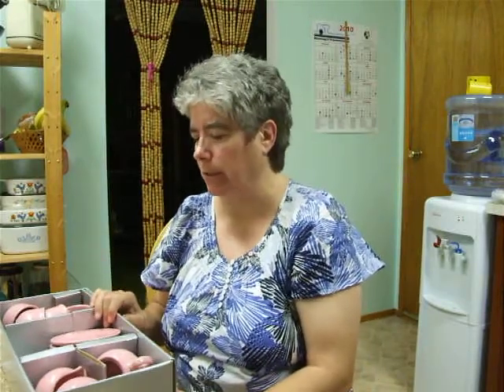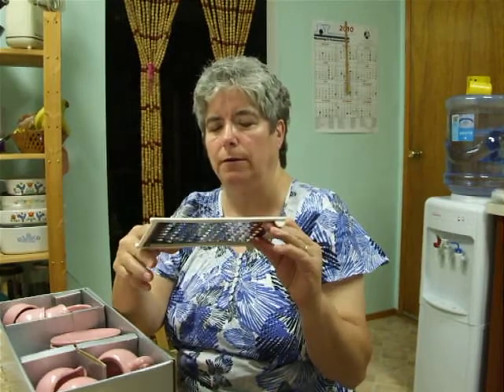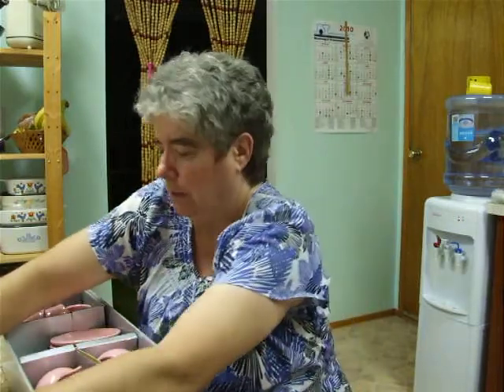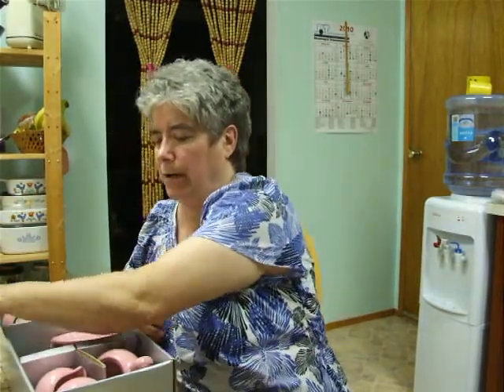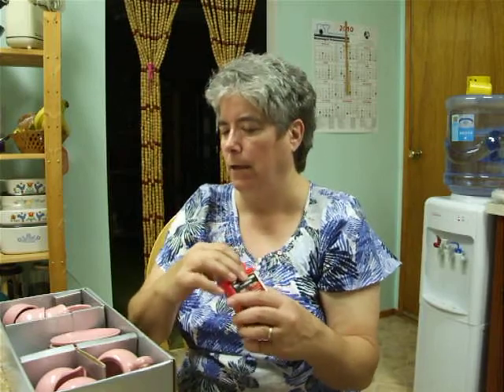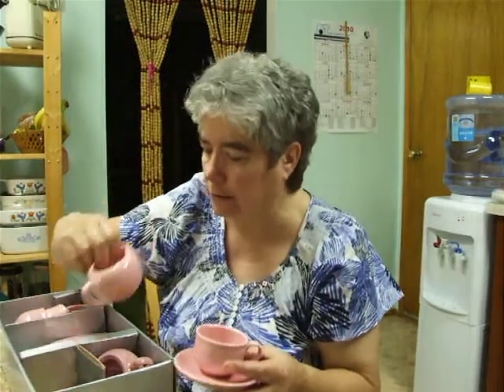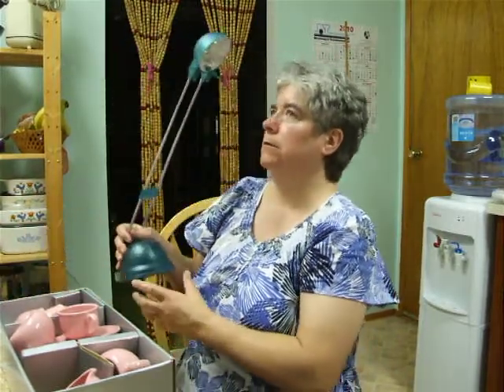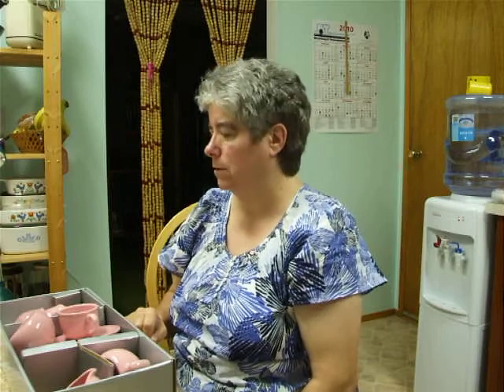Garage sale loot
We went to Victoria to check out some yard sales, July 3, 2010. I paid $10.25 for all my items. Later on we took our daughter shopping for some cloths. While waiting I played Kino and won 20 bux spending $10 on the tickets so indirectly I spent only .25 for all my stuff.